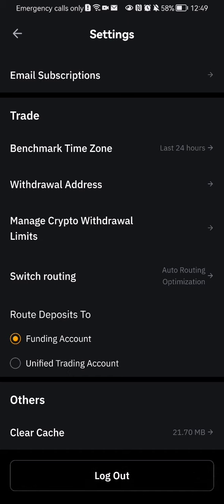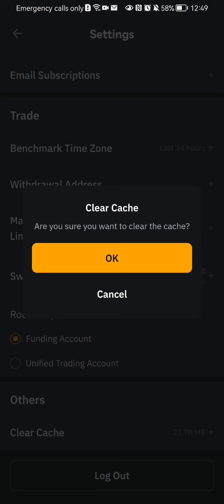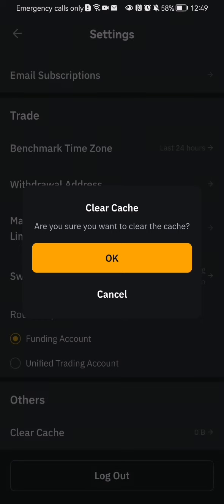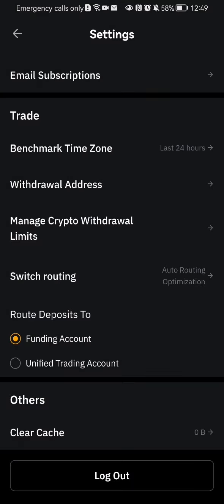How to clear the cache in the Bybit app?